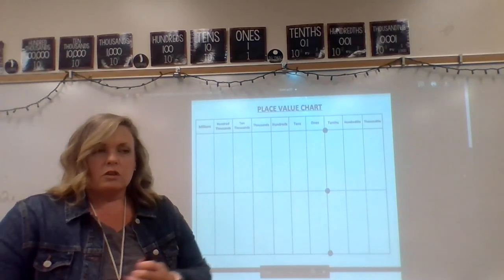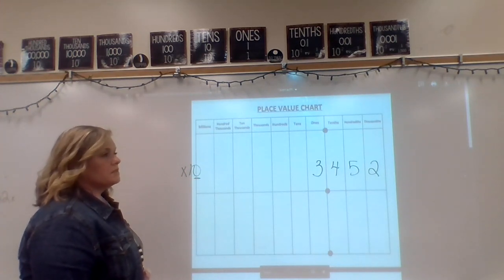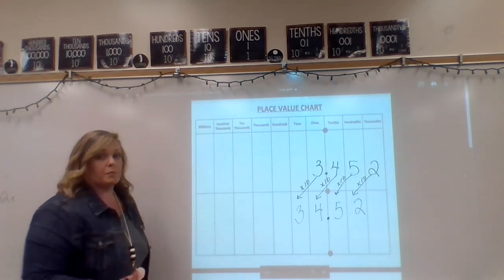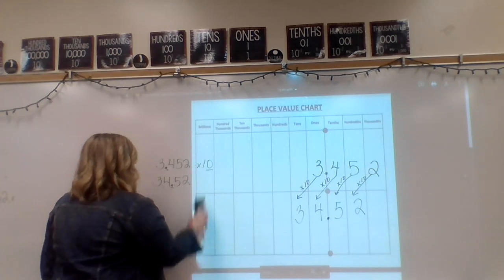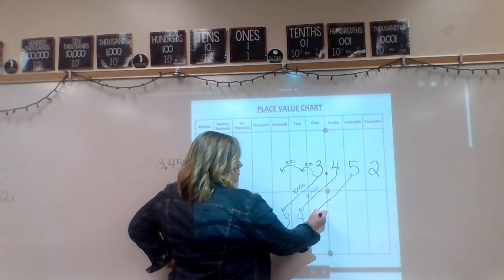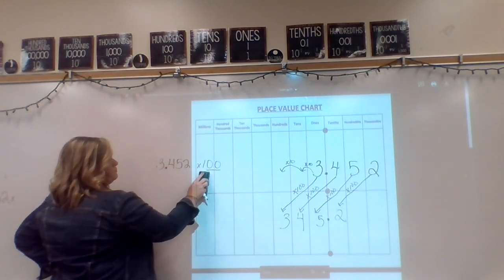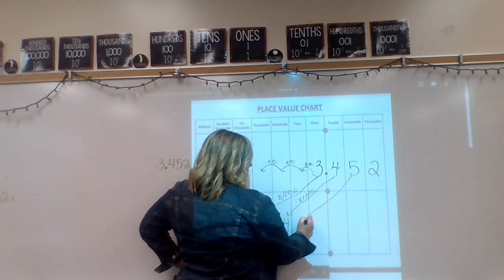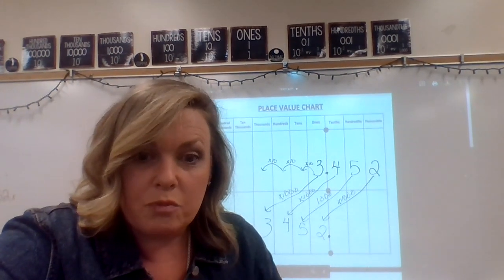3.452 x 10, 100, and 1000